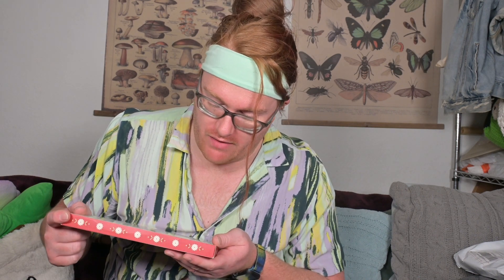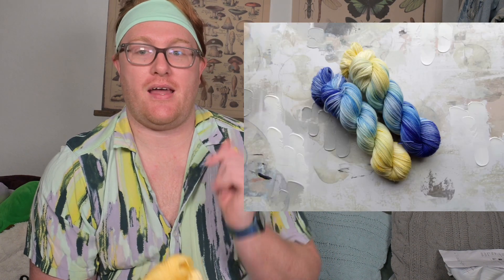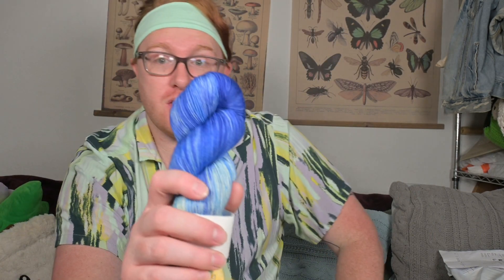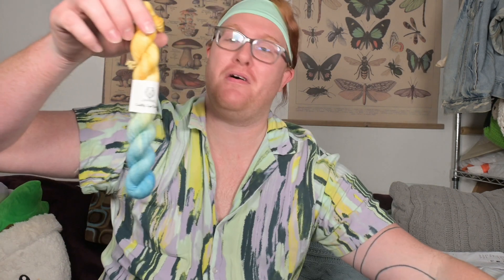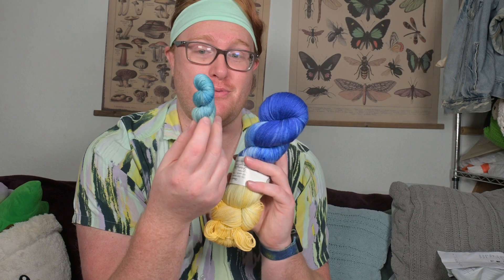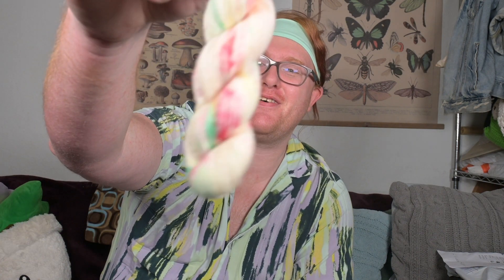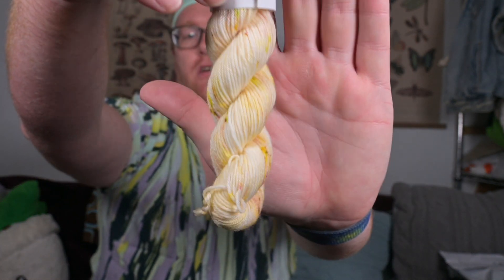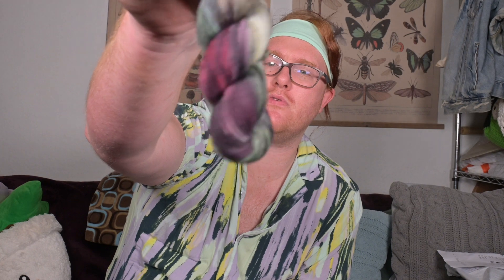Face touch approved & beverage dont’s, another yarn unboxing | VLOGMAS 2023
Another day, another yarn box & brew crew beverage to go through!

Today we have a random pack of yarns from Craftidly Dyed Yarn. I honestly think the randoms are the best bc you get to see such a variety of what each dyed has to offer!

If we hit 1k before 12/31 one lucky subscriber will win!
- Open to Us & Canadian residents excluding Hawaii & Alaska

More details on how to win will be announced as we get closer to the 1k subscriber goal.

Your friendly neighborhood Hippie Witches,
Ryan & Austin

💜Our Equipment💜

Camera & Mic Gear

Light Kit

💜Discount & Referal codes 💜

If you purchase  a product or service with the links we provide, we may receive a small commision or free service. These benefits come at no additional cost to you. We value your time, and only recommend links to services and products we use ourselves.
Your continued support allows us to create free content each week.
🦋HWH—